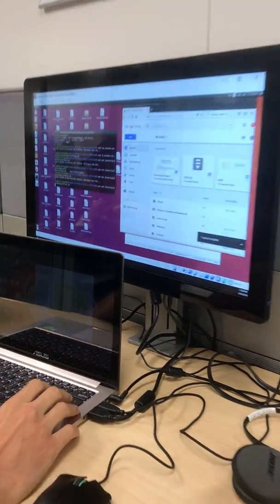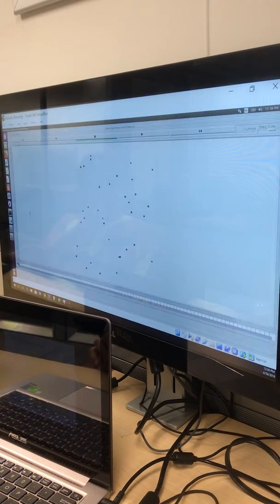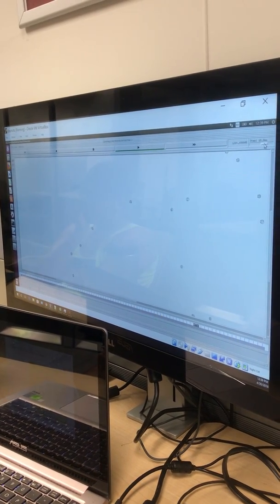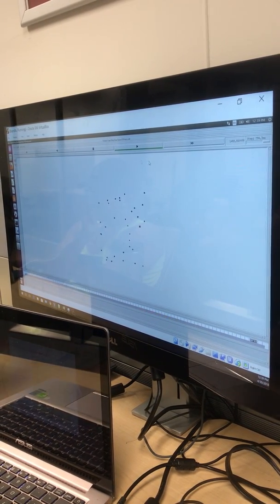Wireless NS2 Final Project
Final project for EEL 6591 at the University of Florida done by Clay Uhing, Arun Katikala, and Juan Valbuena